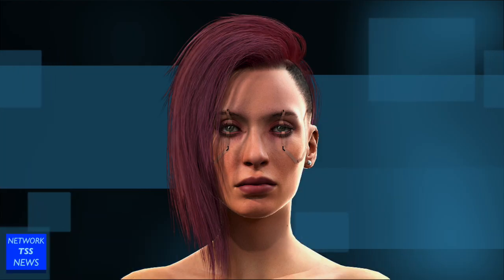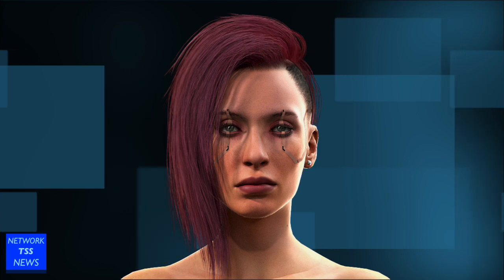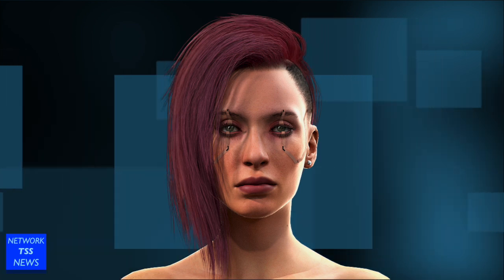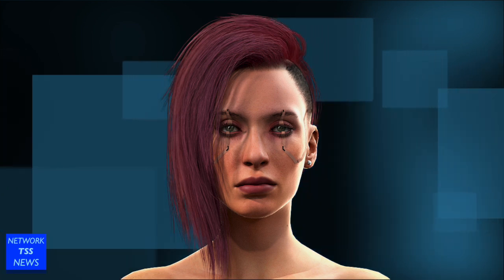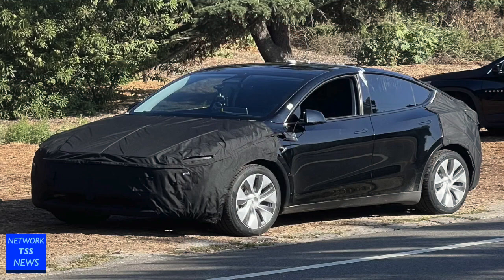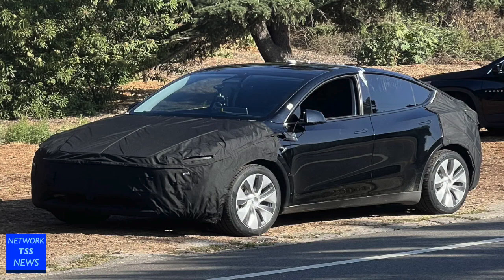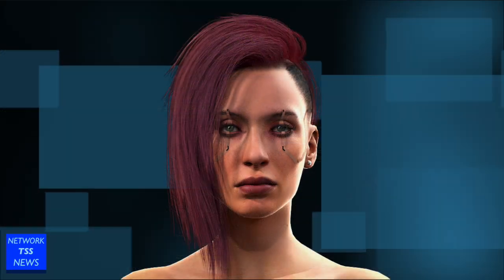Tesla’s Model Y ‘Juniper’ Redesign Might Come Soon | Network TSS News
A covered-up Tesla Model Y was spotted in California, and it might have the same facelift treatment the Model 3 got last year.